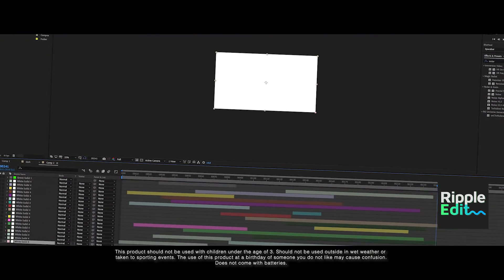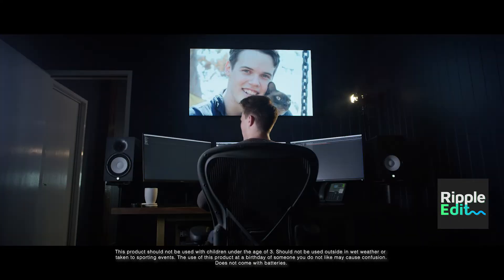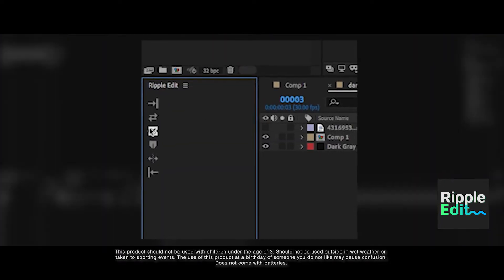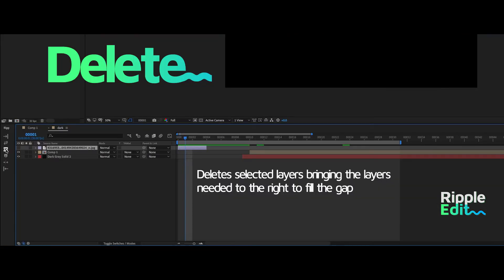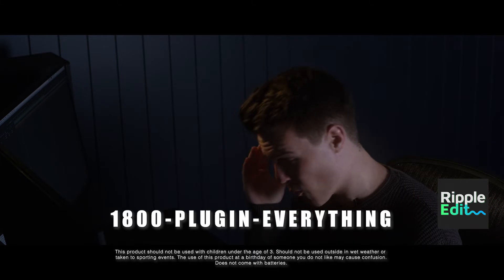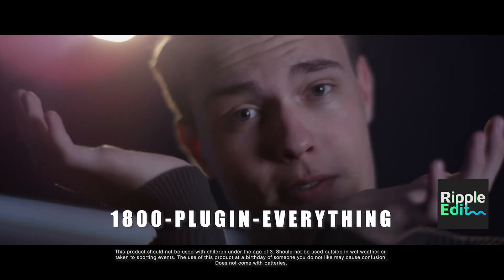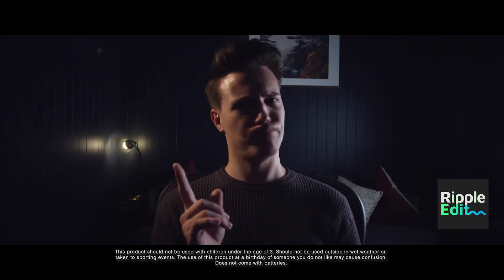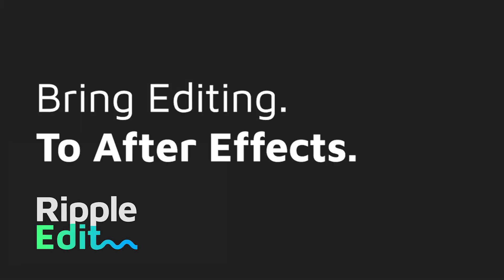Edit Faster in After Effects with Ripple Edit - Available now on aescripts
Brining editing to After Effects, that is, bring faster and better editing tools to After Effects using Ripple Edit!

SOCIAL